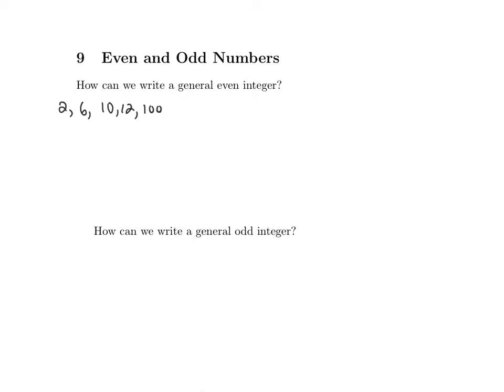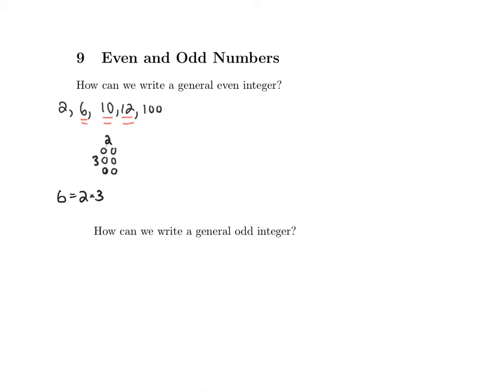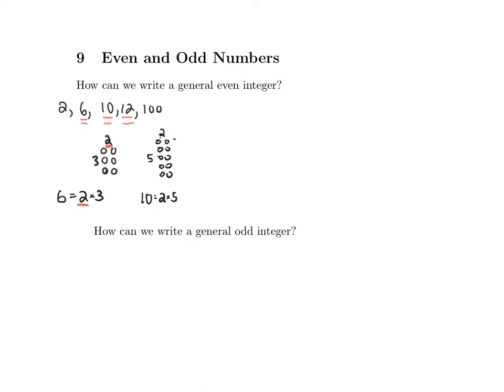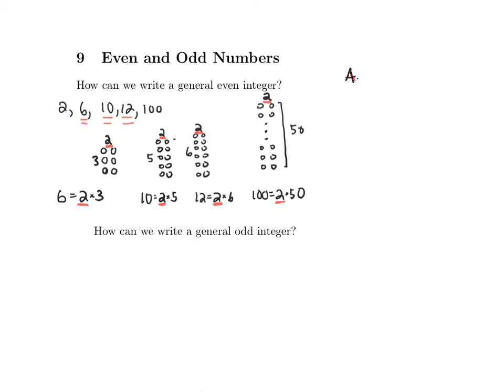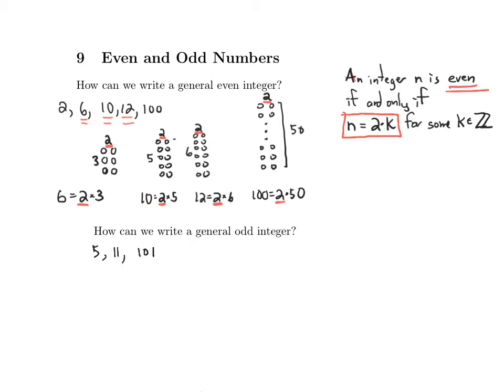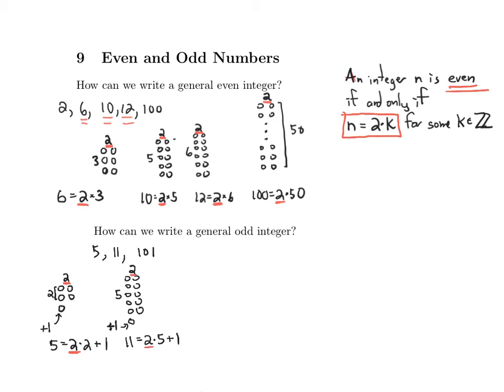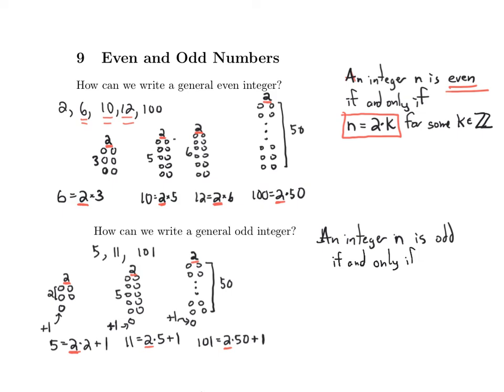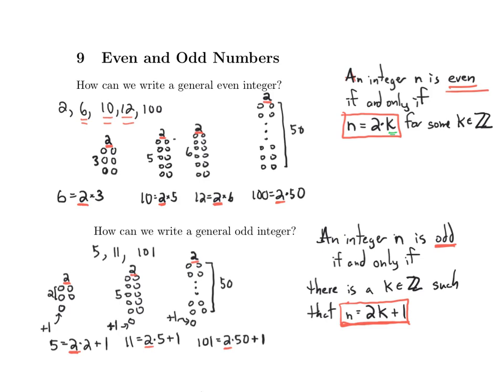9 Even and Odd Integers